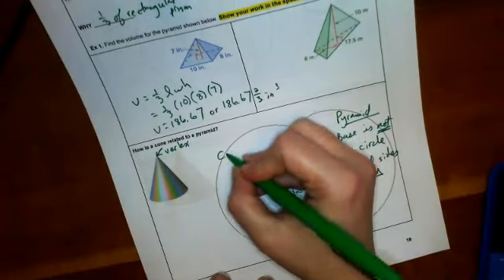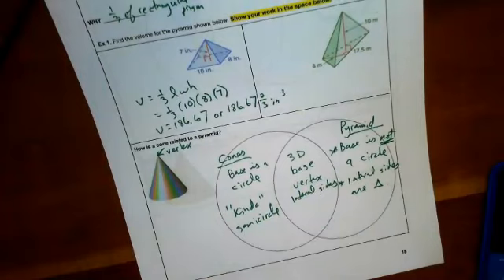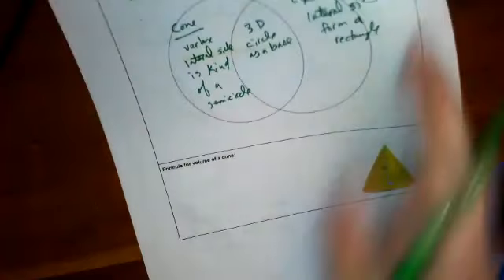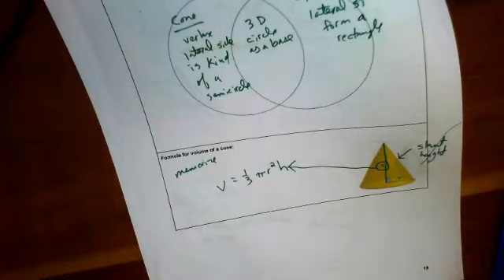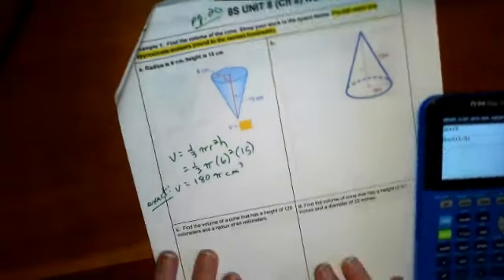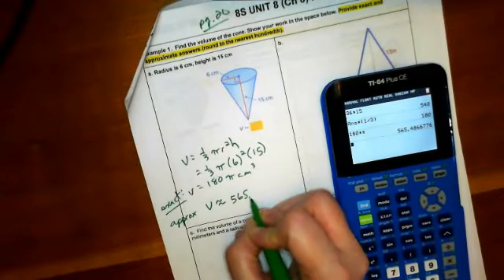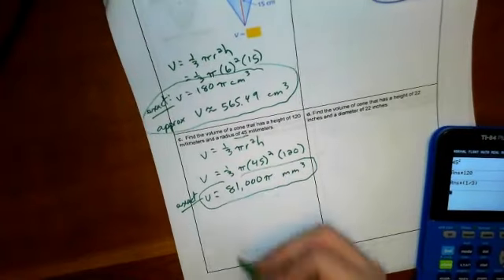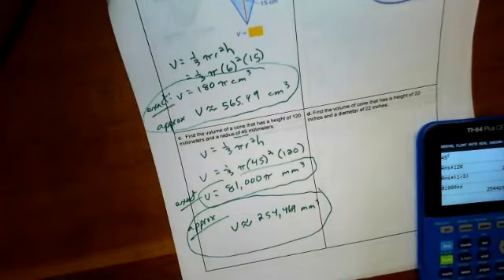8S Volume of Cone Video